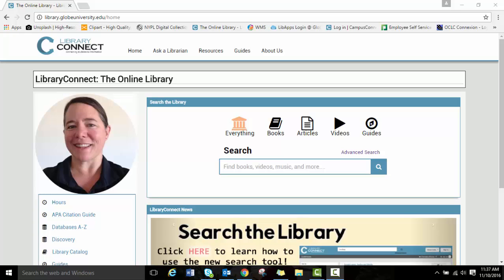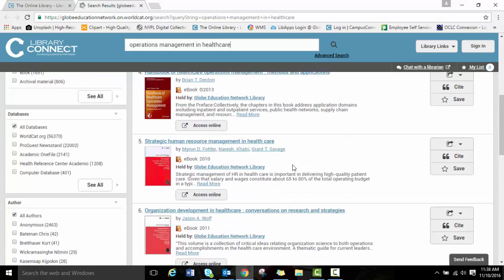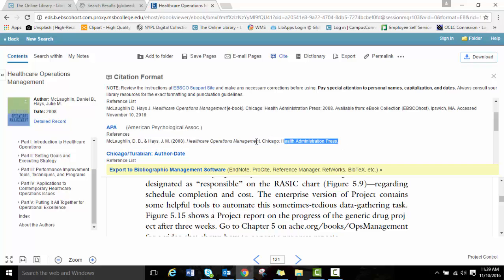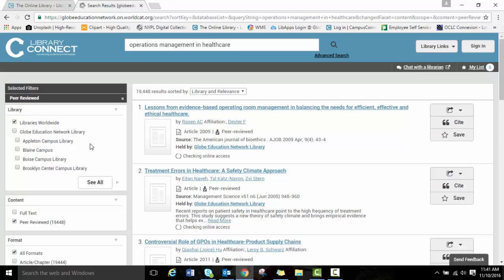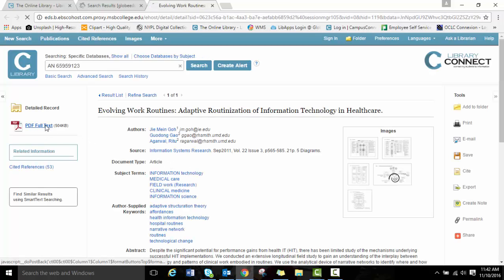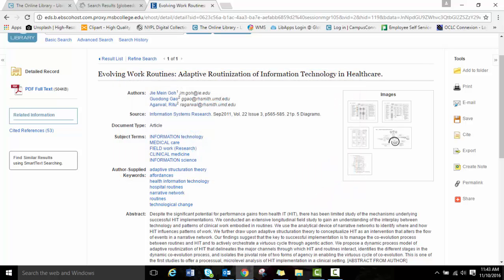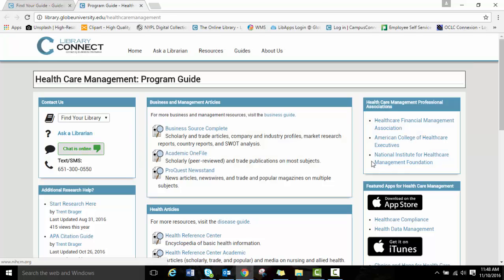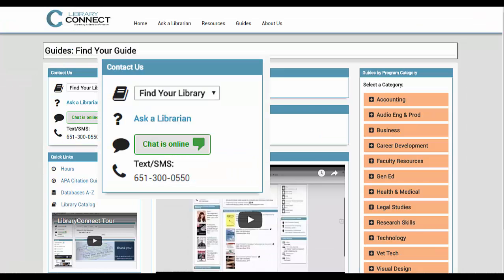The New LibraryConnect Search Fall 2016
An in-depth look at how to use the new LibraryConnect Search feature to find ebooks and peer reviewed articles.